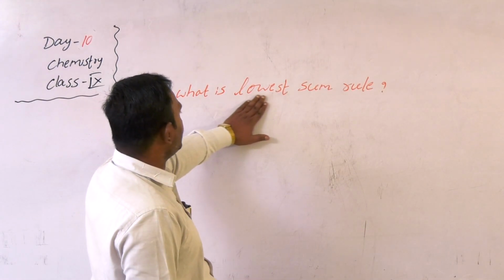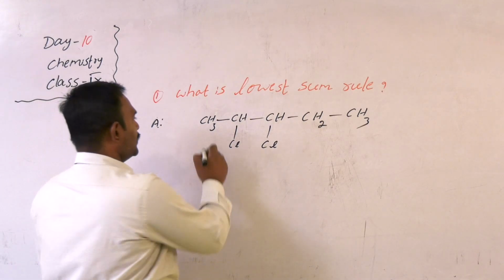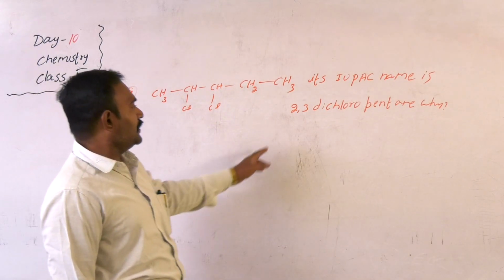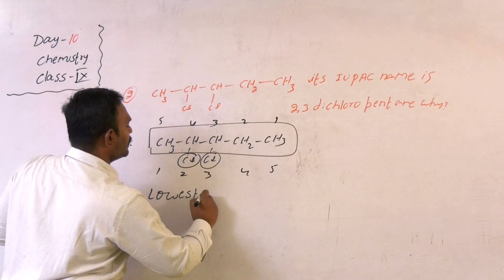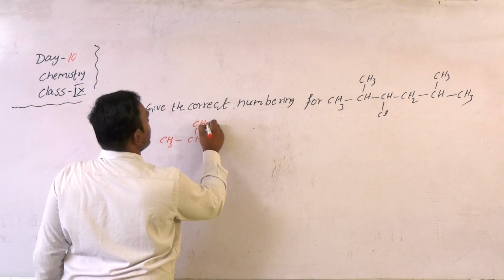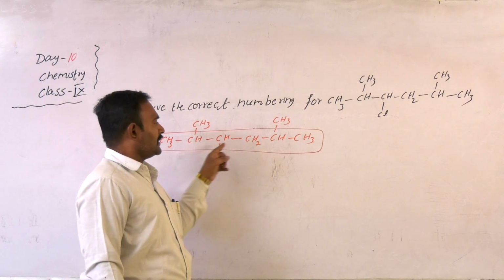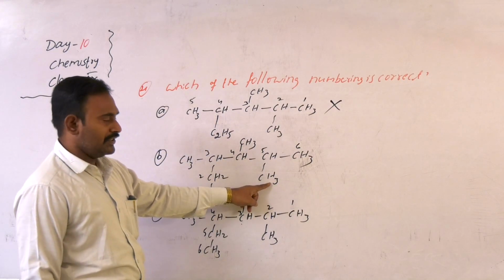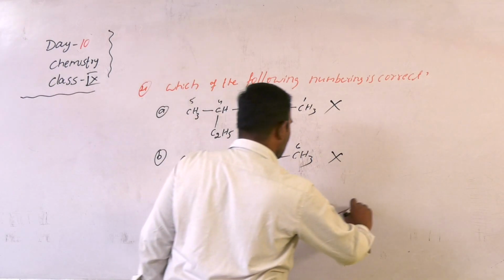NARAYANA SCHOOLS ETECHNO IX CHE GOC-1 (10)